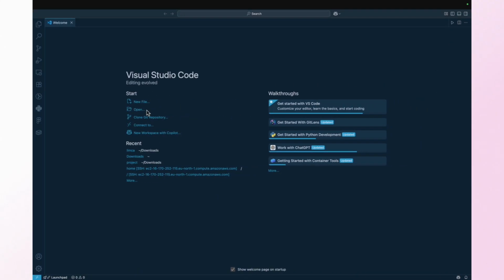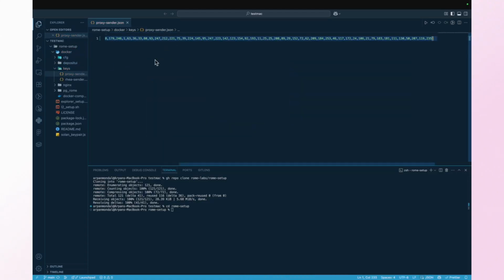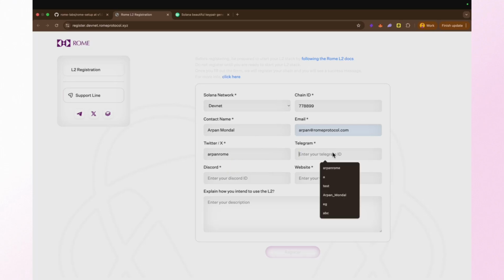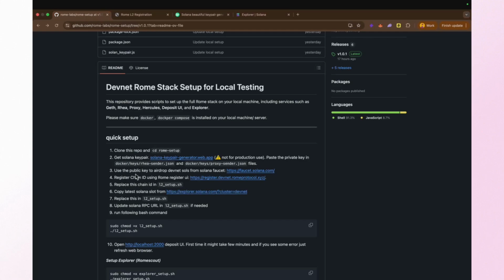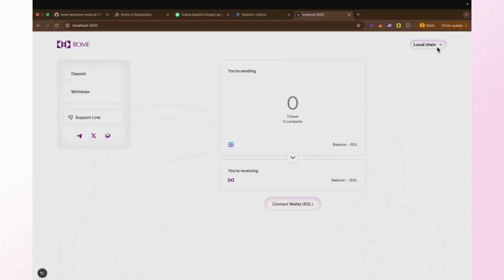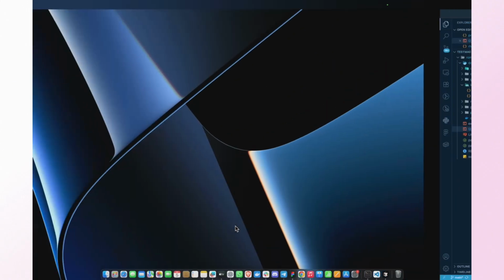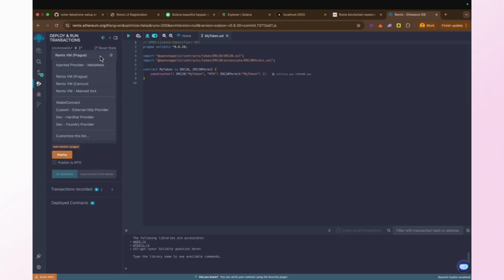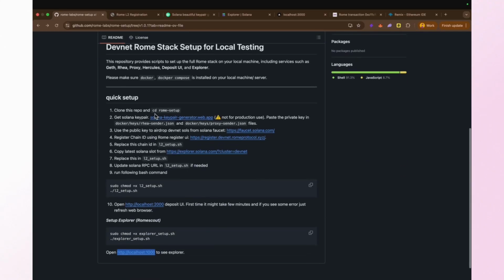Rome L2 Stack Setup for Local Testing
This video walks through setting up the Rome stack locally for devnet testing. It includes services like Geth, Rhea, Proxy, Hercules, Deposit UI, and Explorer — all orchestrated via Docker Compose.

GitHub Repository
- Rome Setup Repo:

Quick Start
Clone the repo

Paste the private key into:
- docker/keys/rhea-sender.json
- docker/keys/proxy-sender.json

Update l2_setup.sh
- Replace Chain ID
- Update Solana RPC URL if needed

Run setup script
- sudo chmod +x l2_setup.sh
- ./l2_setup.sh

Explorer Setup (RomeScout)
- sudo chmod +x explorer_setup.sh
- ./explorer_setup.sh